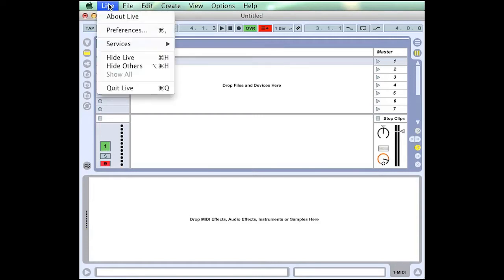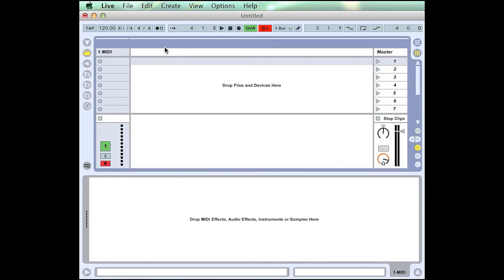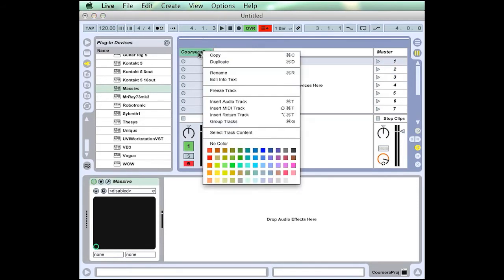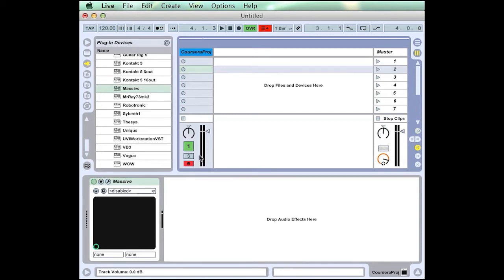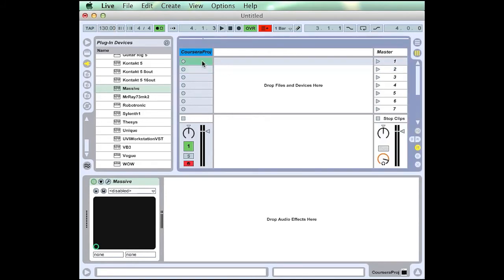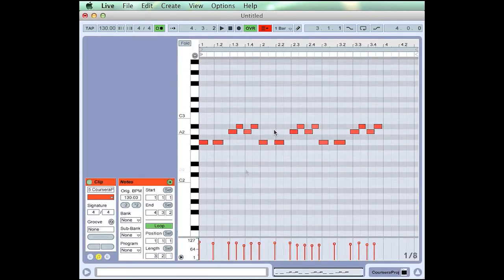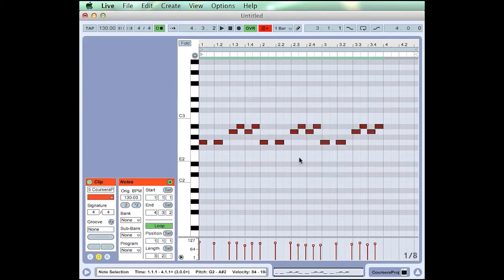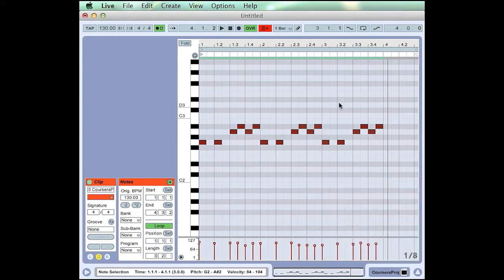Peer Review Assignment (Intro to Music Prod, Week 2)